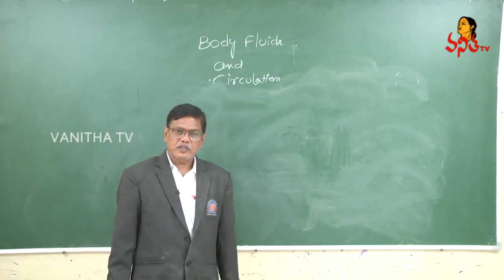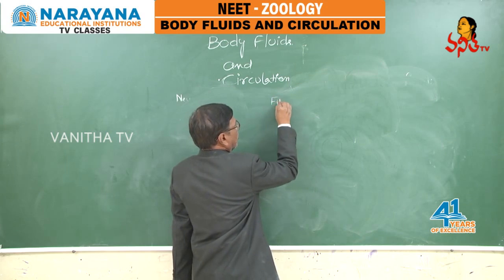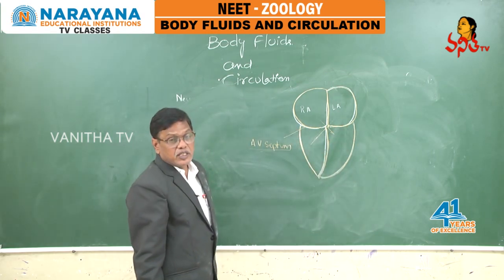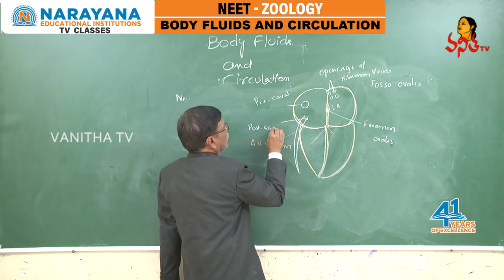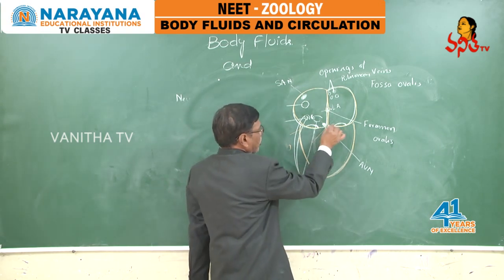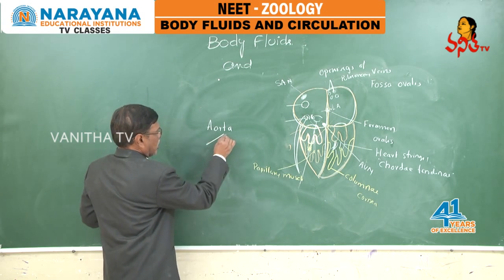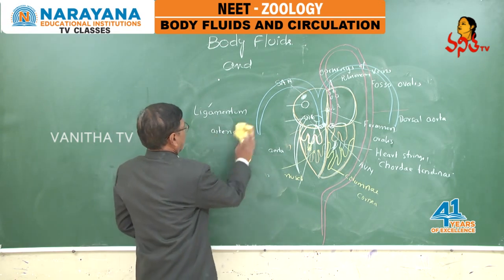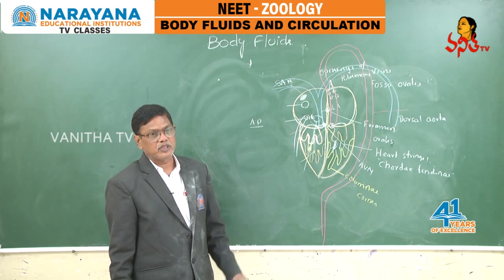Body Fluids And Circulation | NEET Preparation - Zoology Class For Intermediate | VanithaTV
Body Fluids And Circulation | NEET Preparation - Zoology Class For Intermediate | Part - 02 | 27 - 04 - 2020 | VanithaTV